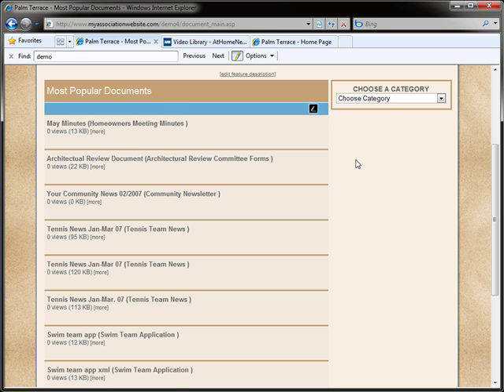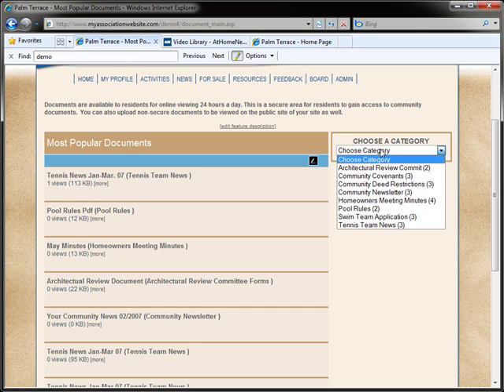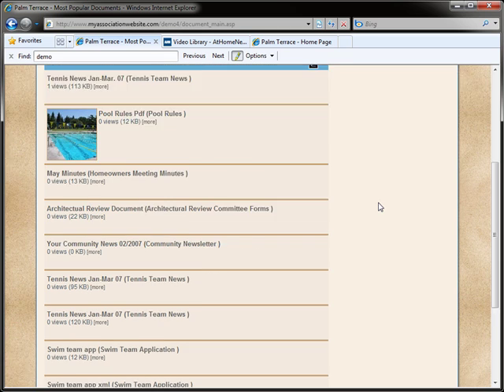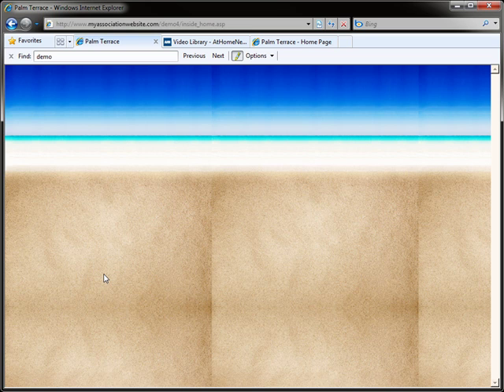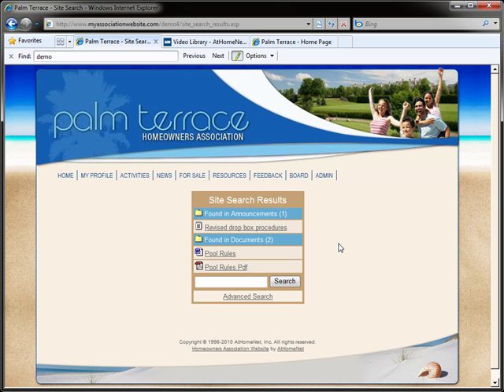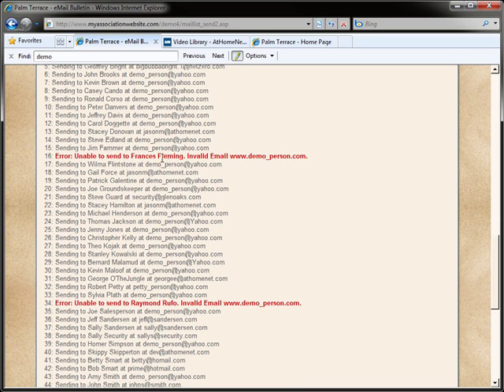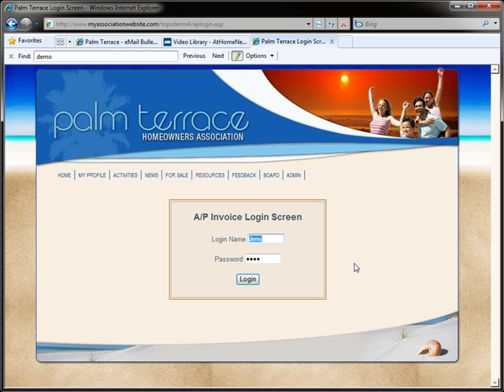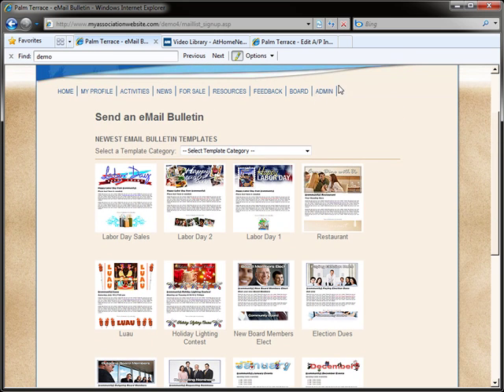What's New From AtHomeNet August 2010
Our What's New Series is a series of Video Tutorials demonstrating new features and enhancements from AtHomeNet for August of 2010.  New features and enhancements include:

•   Introducing MultiConnect - MultiConnect is a suite of services including an emergency alert system called AlertCast and an enhancement to your Email Bulletins called BulletinBlast
•   AtHomeNet GoMobile - Sign up for MultiConnect services and you will be able to send important messages to your residents through your mobile phone
•   Introducing Track Link - The Track Link feature of your website will not only shorten your URLs, but track the number of times the link is clicked and the page is viewed
•   Documents Feature -- The Documents Feature has now been Up!ed this month allowing for keyword search functionality and a new modern look
•   Search Statistics: You can now find out what terms visitors are searching for on your website for a particular keyword
•   Email Bulletin Enhancement -Your email bulletin subscription list is now pre-screened for you to reduce the number delivery failures that you receive